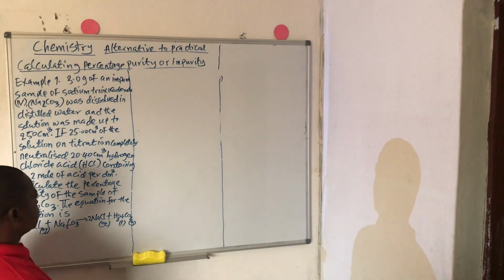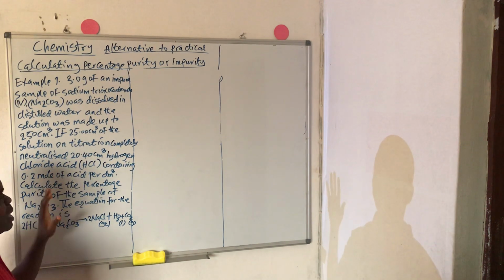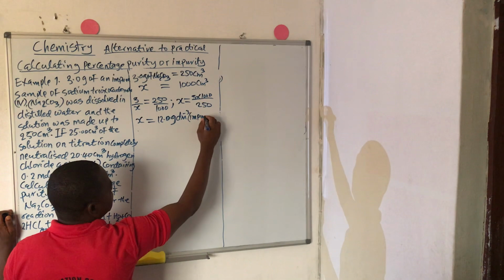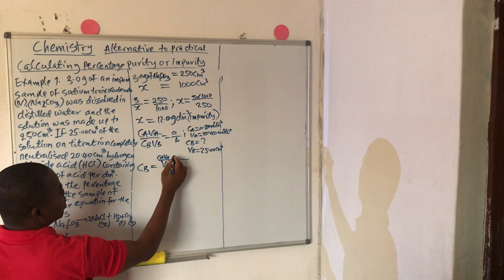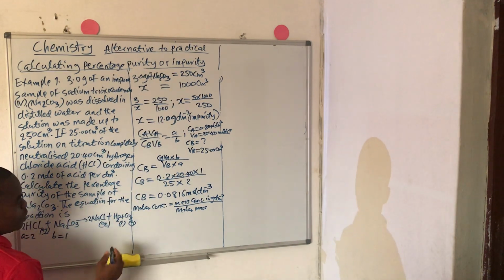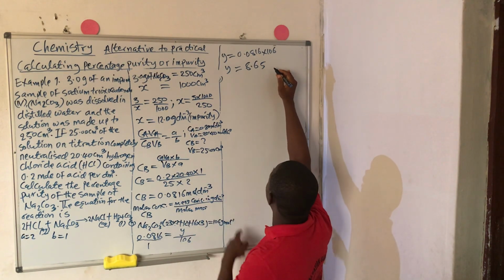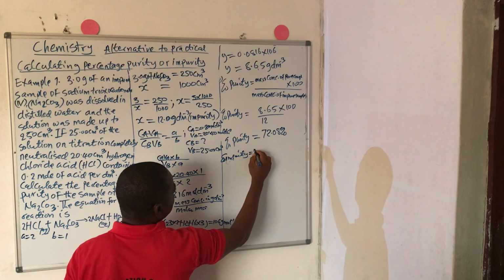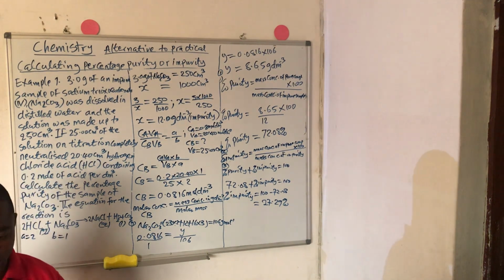9 April 2023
Calculation of percentage purity (Volumetric analysis)